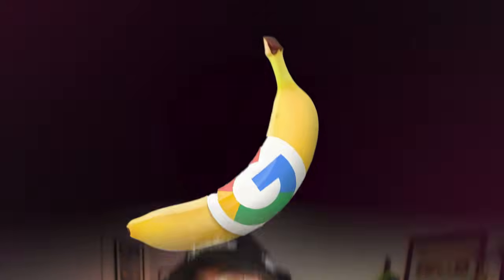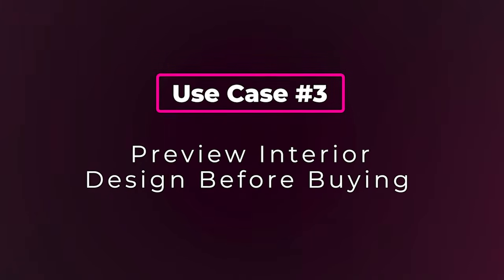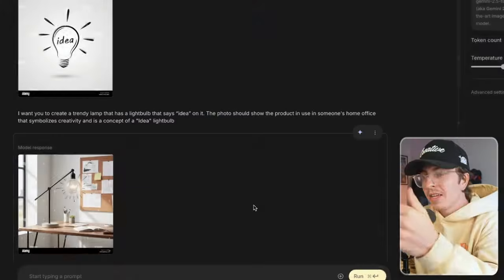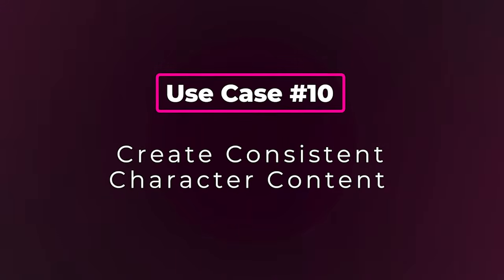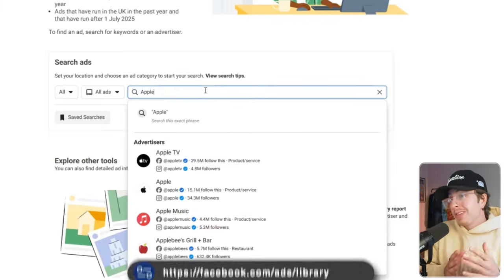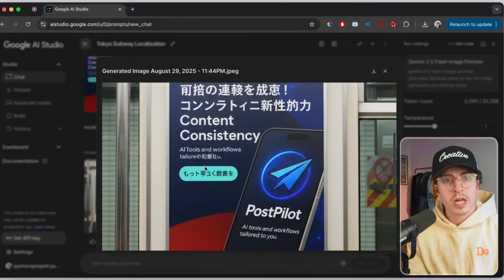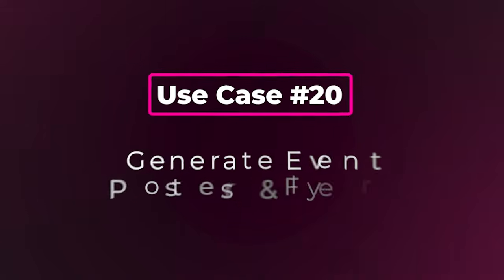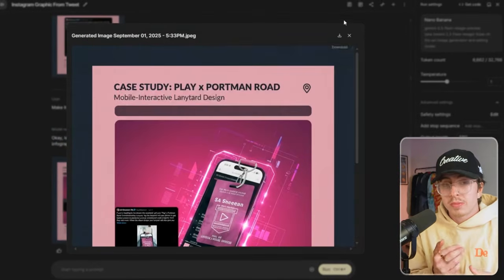25 Things You Didn't Know Nano Banana Could Do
25 Things You Didn't Know Nano Banana Agent Could Do

In this video, we're going to explore 25 surprising things Nano Banana can do as I reveal use cases that drastically change how marketing works, ads are made and photos are edited.

If you’re new to my channel, my name is Austin Marchese, I go by MacNCheeasy. I’ve been obsessed with building automation and building businesses my whole life. Previously, I built a 7-figure Agency while having a full time job and today, I’m building a company called IYK, where we recently raised over \$18 Million to help capture data for creators to identify their biggest fans. Let me breakdown how I got here because on Youtube, a lot of time people just say things 🤣

Video Time Stamps:
(0:00) - Things You Didn’t Know Nano Banana Could Do
(0:43) - Use Case 1
(1:41) - Use Case 2
(2:19) - Use Case 3
(3:04) - Use Case 4
(3:31) - Use Case 5
(5:03) - Use Case 6
(5:47) - Use Case 7
(6:37) - Use Case 8
(7:11) - Use Case 9
(7:57) - Use Case 10
(9:09) - Use Case 11
(9:48) - Use Case 12
(10:38) - Use Case 13
(11:40) - Use Case 14
(12:25) - Use Case 15
(13:34) - Use Case 16
(14:34) - Use Case 17
(15:18) - Use Case 18
(15:44) - Use Case 19
(16:17) - Use Case 20
(16:45) - Use Case 21
(17:24) - Use Case 22
(17:54) - Use Case 23
(18:23) - Use Case 24
(19:03) - Use Case 25
(19:18) - Outro

16 yrs old: Started my first business as a SAT Math Tutor
22 yrs old: Graduated Stevens Tech w/ a 4.0 while playing College Basketball, and took a fancy software engineering job
23 yrs old: Started a side hustle working at a Bitcoin ATM company + building algorithms for a professional gambler (this is a fun story)
24 yrs old: Started creating content on TikTok, grew 100k+ followers, built first agency business
25 yrs old: Scaled Agency business to 15+ team members, making $75K/M (While having full time job)
25 yrs old: Built a community called “The Incubator” all about learning skills, grew to over 3k active members
26 yrs old: Quit my full time job, began scaling my business and working with a small startup (IYK)
27 yrs old: Handed off my agency, focused on scaling IYK full-time, became their COO
28 yrs old: Raised $18M To transform the creator and fan relationship
28 yrs old: In the background of all this, grew a Real Estate Investment Portfolio, most recently closing on a deal worth over $20M

To everyone who’s spending time learning and putting the work in, cheers. Anyone can make comments from the sidelines, it takes guts to be standing in the arena. Lets build.

*Austin

—- If you want to follow me on other platforms